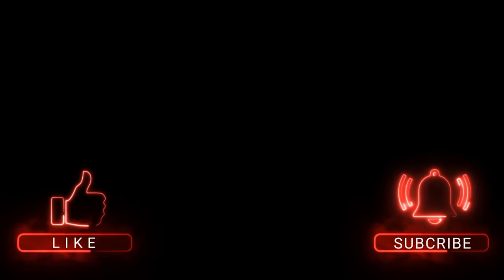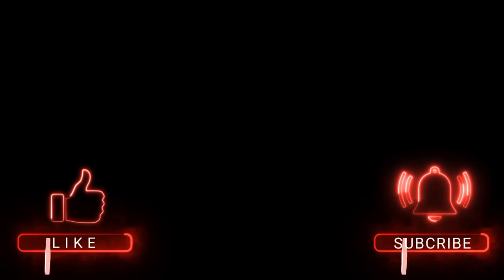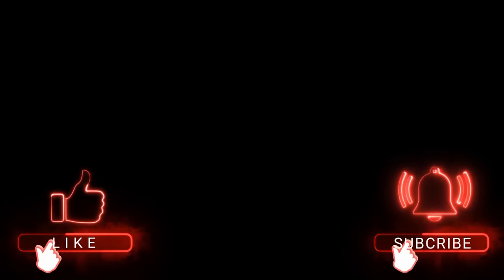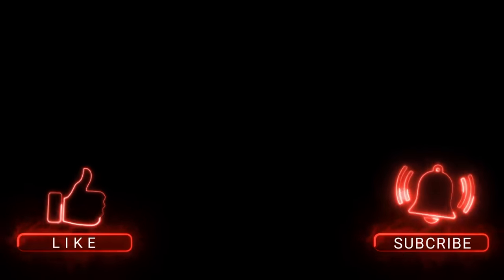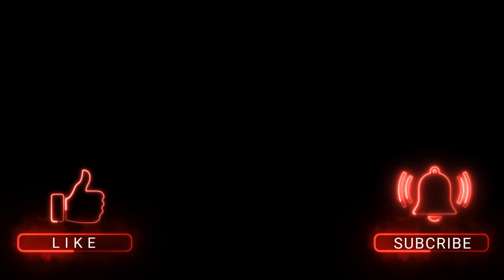10 TRUE Terrifying Ghost & Paranormal Scary Stories | Horror Stories To Fall Asleep To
Do you believe in ghosts? Perhaps tonight tales will make a believer out of you. So join me in the darkness to listen to these terrifying scary stories!

Story 1 - 00:18
Story 2 - 08:45
Story 3 - 14:18
Story 4 - 17:46
Story 5 - 19:10
Story 6 - 21:25
Story 7 - 25:19
Story 8 - 26:31
Story 9 - 29:32
Story 10 - 32:46
Story 11 - 35:10
Story 12 - 37:04
Story 13 - 39:07
Story 14 - 46:34
Story 15 - 49:17
Outro - 50:34

Secret Message Section: I've been listening to the Steven King Books, I've already listened to: The Shining, Dr. Sleep, Pet Cemetery, and am working on Salem's Lot at the moment, are there any books you can recommend?